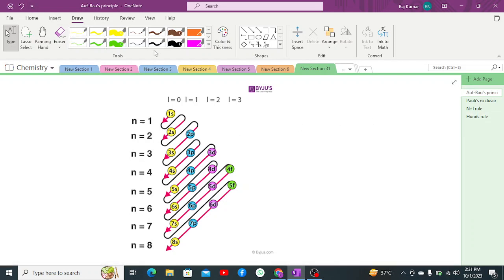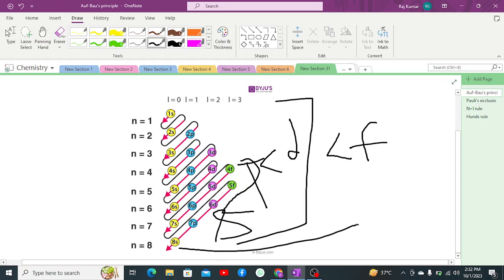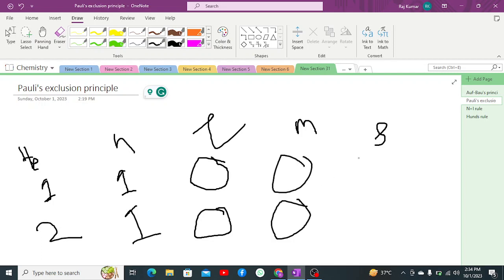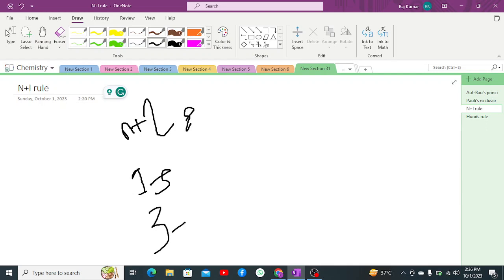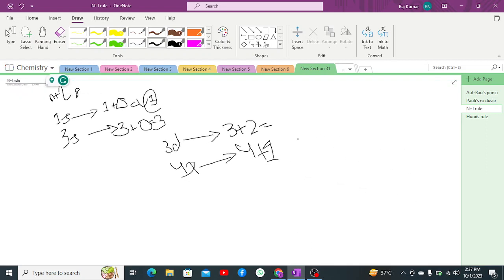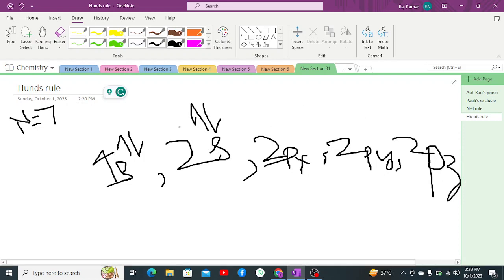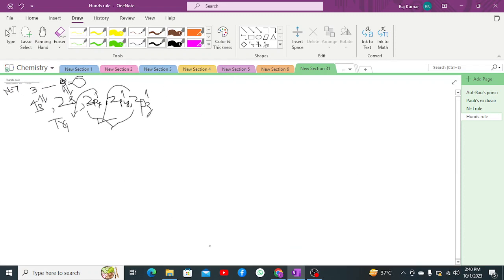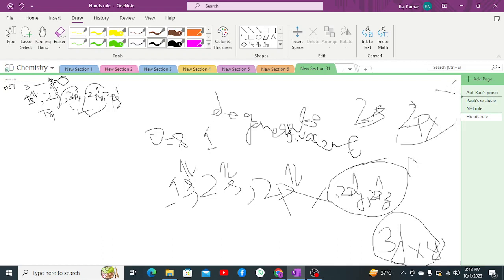Quantum Numbers | Atomic Structure | STB/MDCAT/NEET | Chemistry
In this video, we have discussed the detailed study of Quantum Numbers.